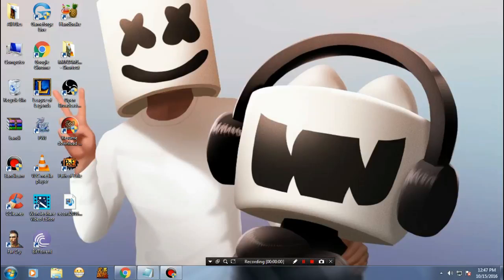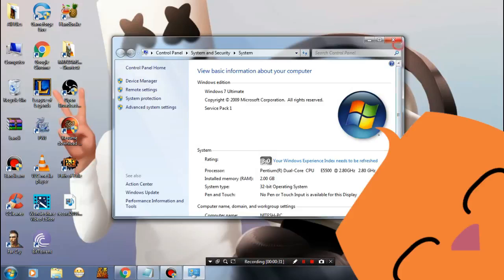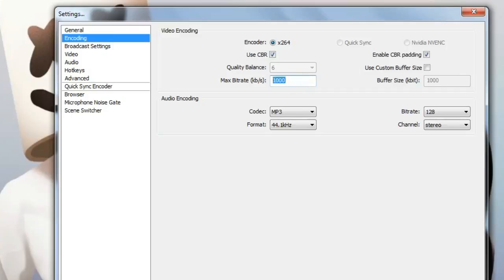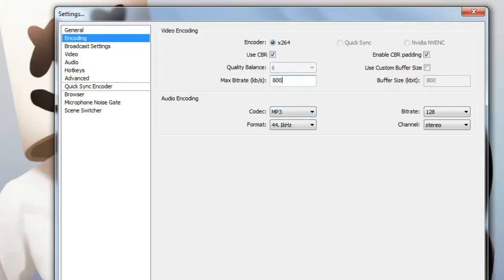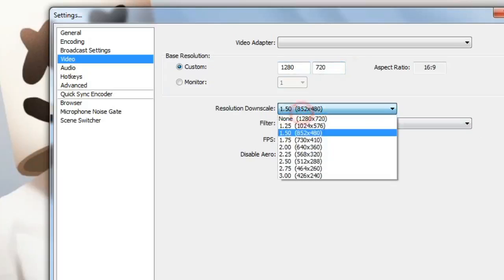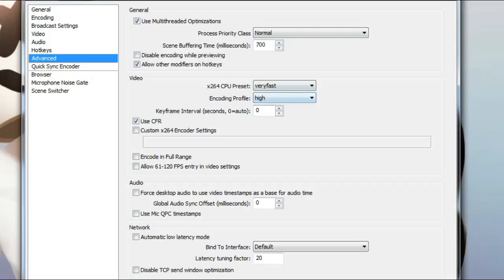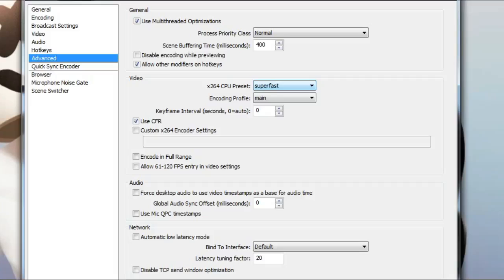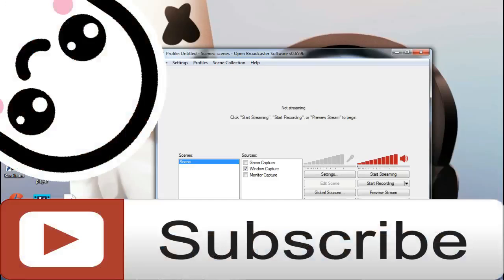BEST OBS SETTING FOR LOW END PC -HIGH CPU ENCODE/LAG/STREAM FIX (2017)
PS.SORRY FOR MY BAD ENGLISH :D
Settings - Video
Change Resolution - Custom: 1280 x 720.
Change Resolution Downscale to 1.5 (852x480)
Leave Filter at Bilinear.
Leave FPS at 30 (If you're still getting high encoding CPU usage, try 25).

Settings - Audio
Change Codec to MP3.
It's less demanding than AAC but you might have issues opening the recording in video editors like Sony Vegas especially if you have 'CFR' uncheck'd in the Advanced tab.

Settings - Advanced
Video - x264 CPU Preset - Change "veryfast" to "superfast".
Change Encoding Profile to "Main".
Change Keyframe Interval to 2.